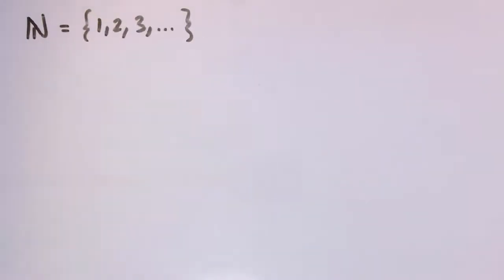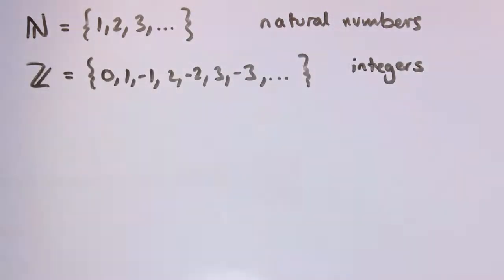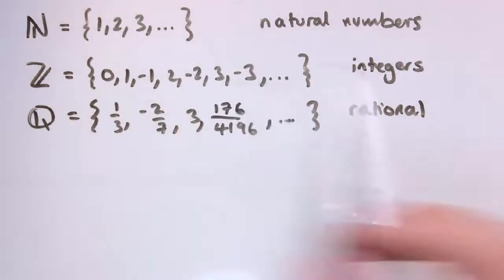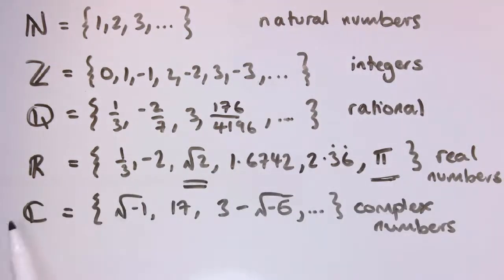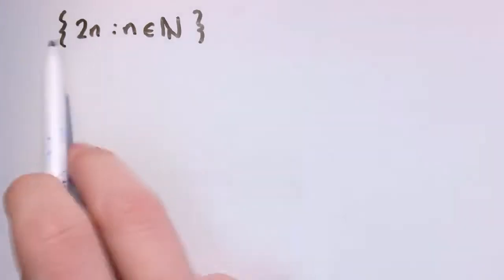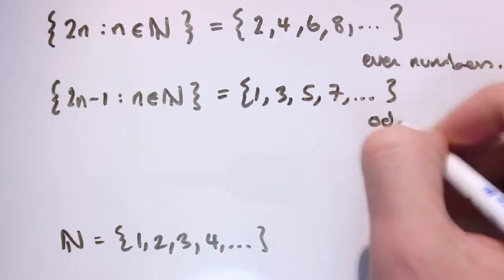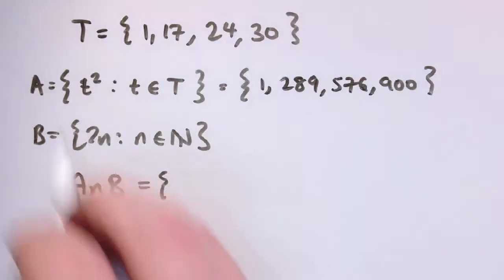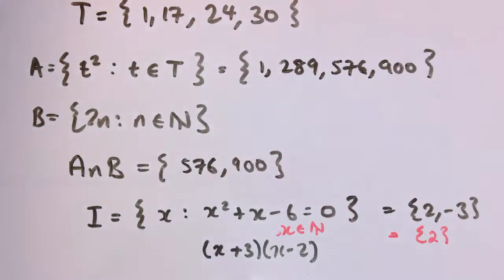Set Builder Notation and Some Special Sets GCSE IGCSE